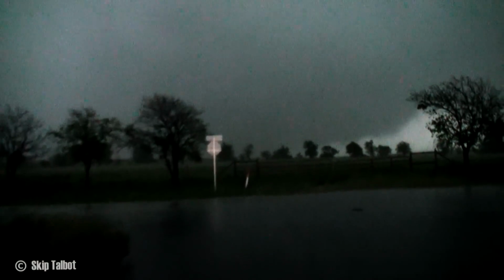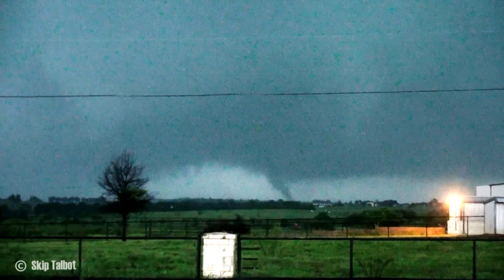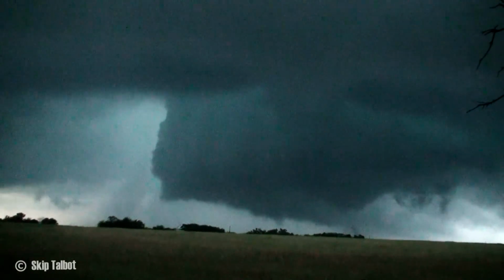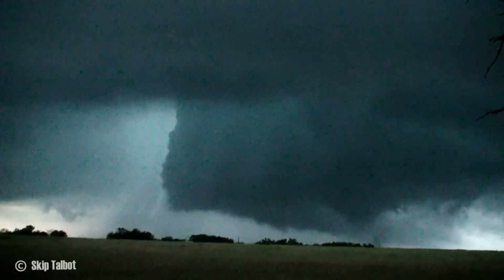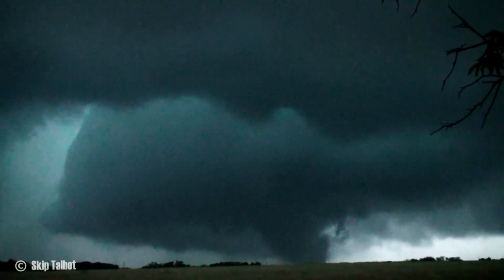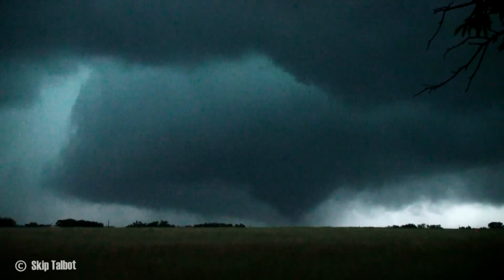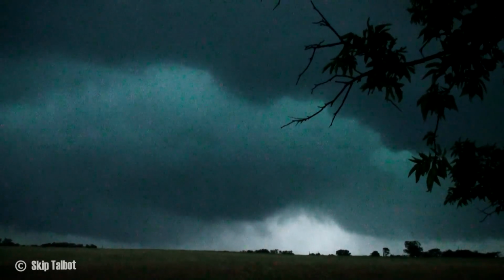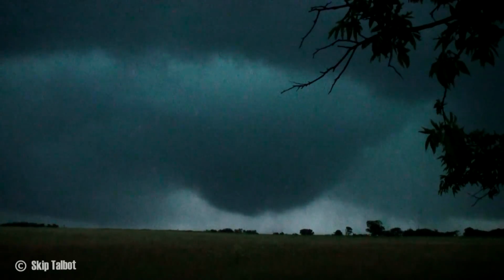Wedge Tornado near Krum, TX: May 7, 2015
Several shots of a quarter mile wide EF-1 tornado that tracked near Krum, TX on May 7, 2015. This tornado displayed an array of shapes from multi-vortex wedge, to cone, to a looming stovepipe as it roped out. Fortunately, it also did minimal damage as it tracked largely over open terrain.